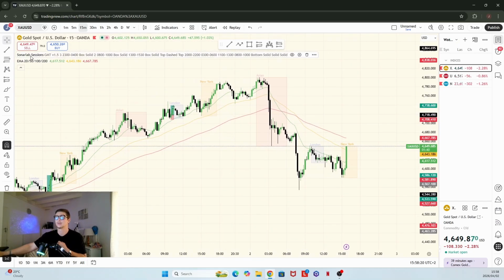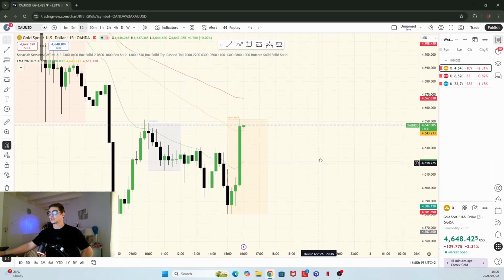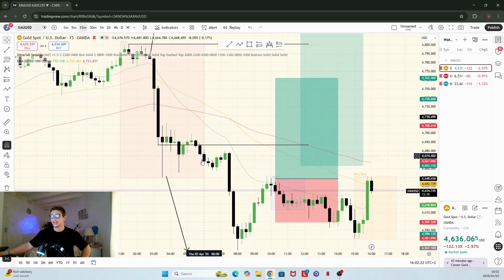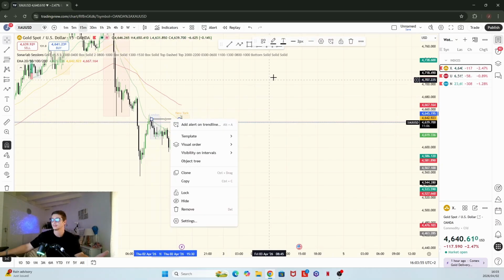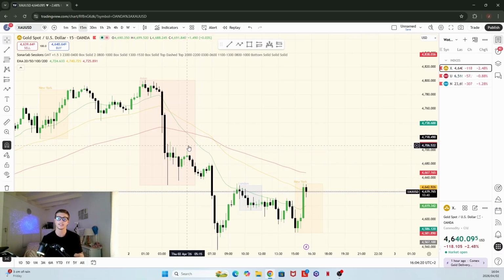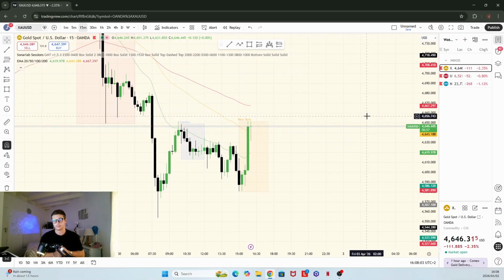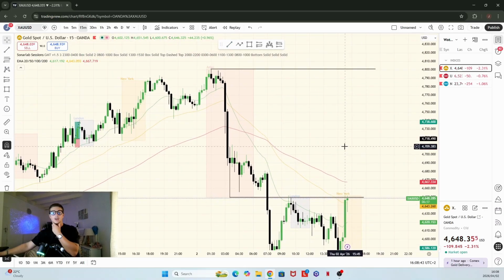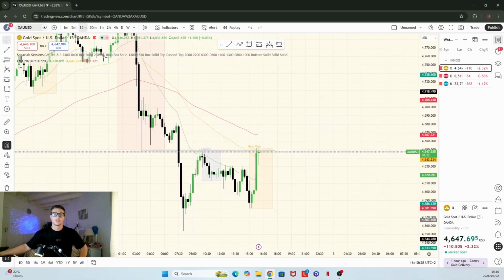Session based liquidity | Part 1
After 8 months I've created an 88% win rate forex strategy. In this episode I show you the first and most important step to becoming profitable with this strategy.